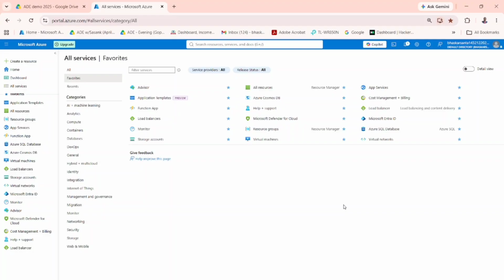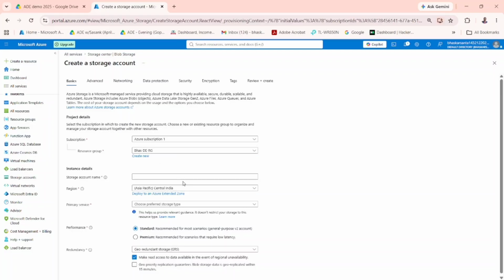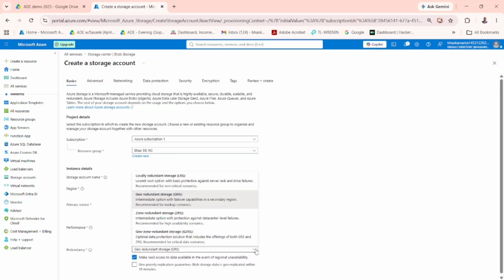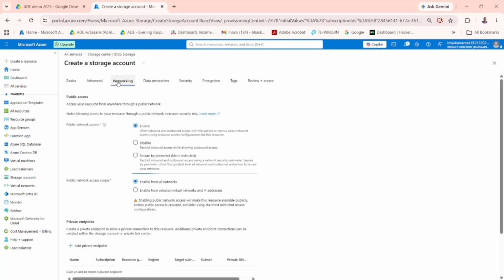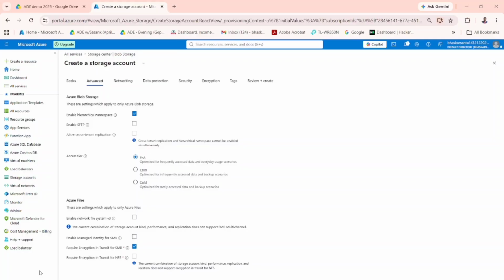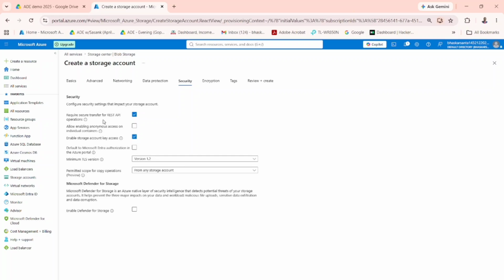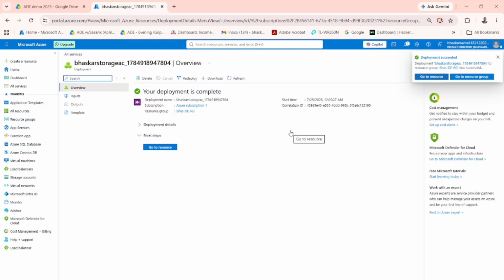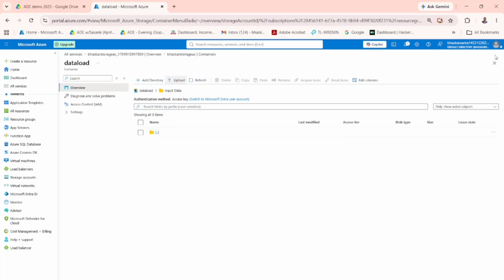How to Create Azure Storage Account | Step-by-Step Tutorial for Beginners | Low Cost Setup | Day 12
Learn how to create an Azure Storage Account in the Azure Portal with this step-by-step beginner-friendly tutorial.

In this video, you'll learn:

✅ What is an Azure Storage Account?

✅ Uses of Azure Storage Account

✅ How to create a Storage Account in Azure Portal

✅ Performance (Standard vs Premium)

✅ Redundancy (LRS, ZRS, GRS, GZRS)

✅ Access Tier (Hot, Cool, Cold, Archive)

✅ Hierarchical Namespace (ADLS Gen2)

✅ Best low-cost settings for beginners

✅ Azure Data Engineering use cases

This tutorial is perfect for beginners, Azure Data Engineering learners, Azure Data Factory, Databricks, Synapse, DP-700/DP-203 concepts, and cloud enthusiasts.